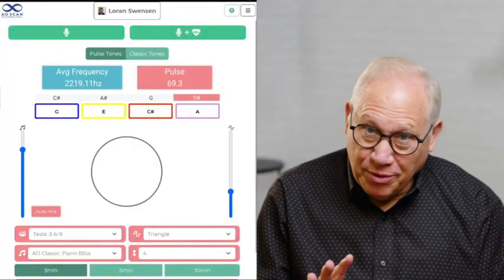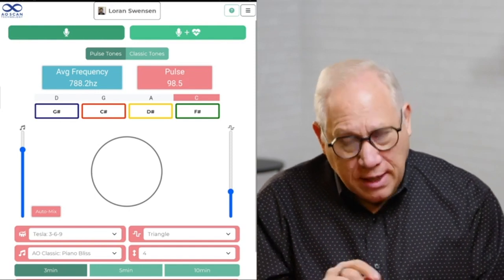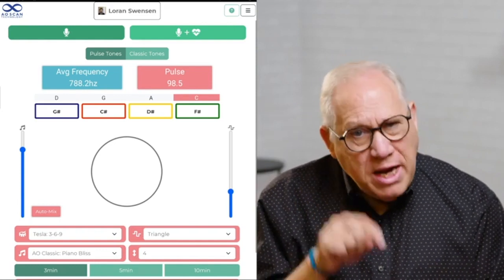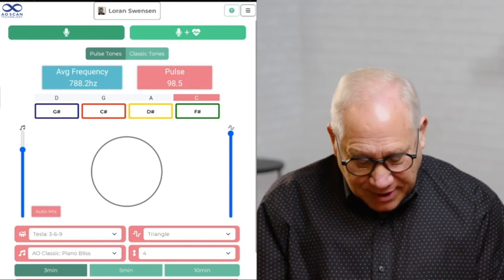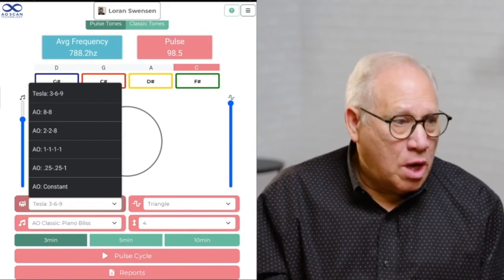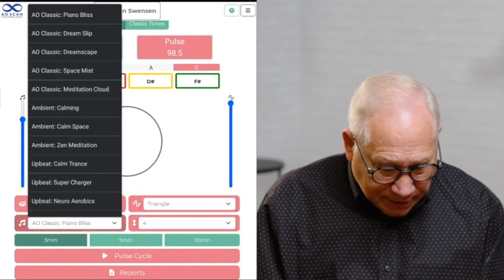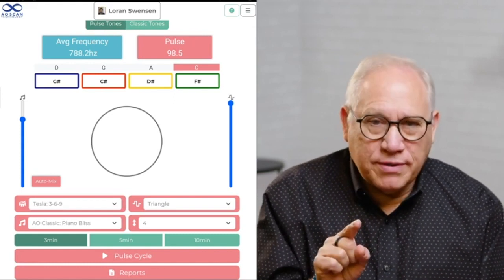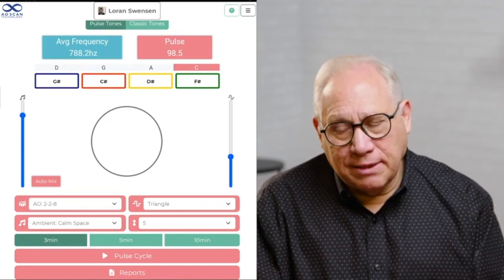INNER VOICE PULSE TONE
NEW FEATURE ON SOLEX SCANNER